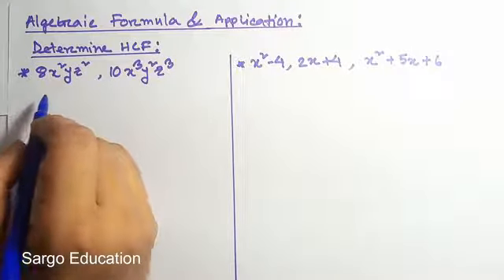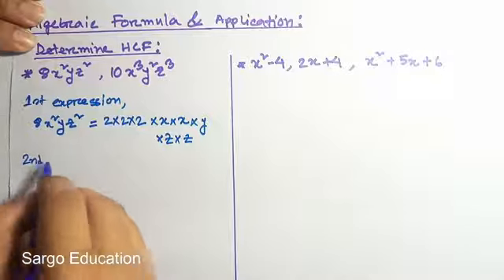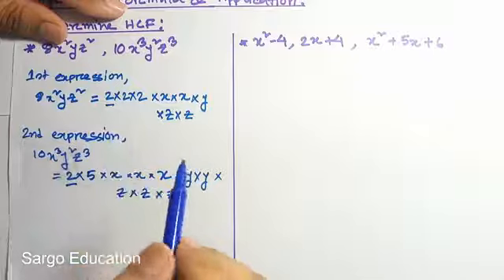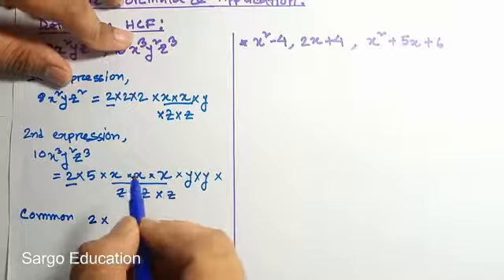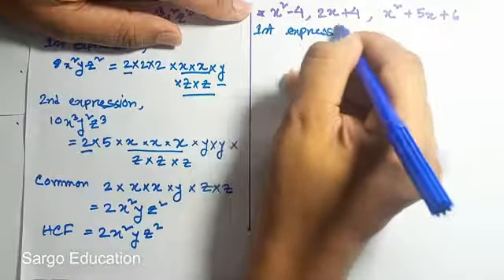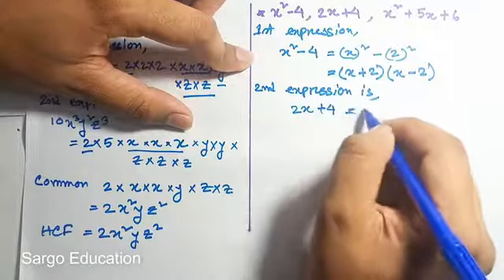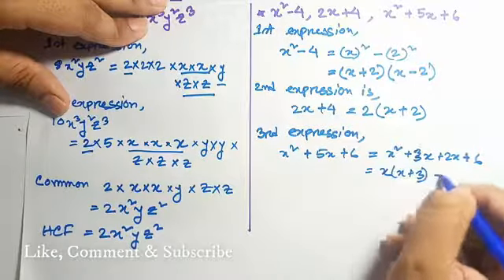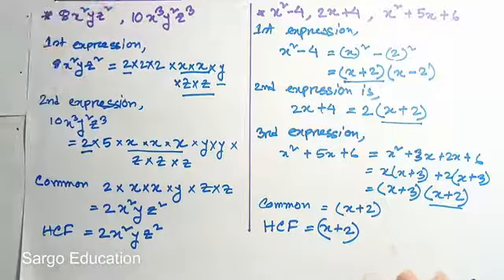HCF | Algebraic formulae and Applications | Sargo Education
HCF Basic

HCF of Exercise 5.4 | NCTB Greade 07